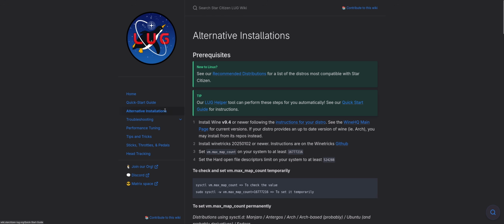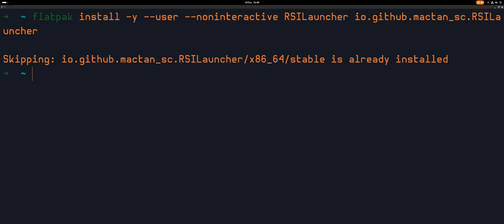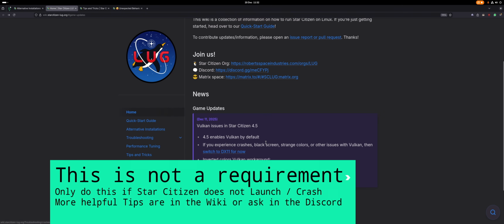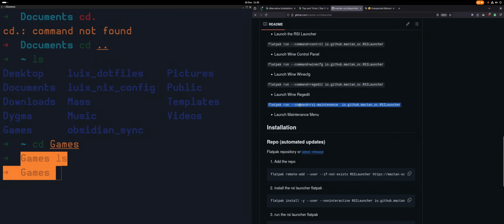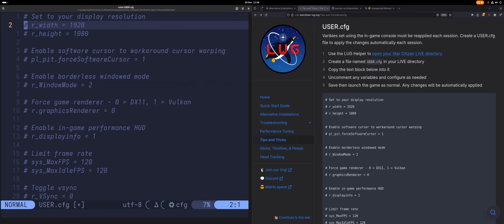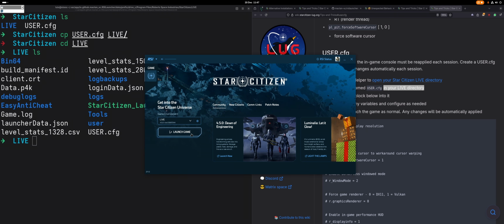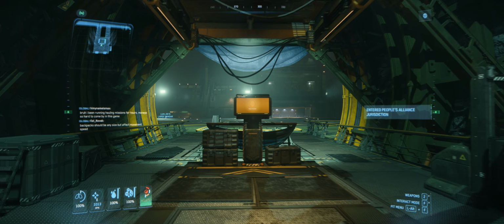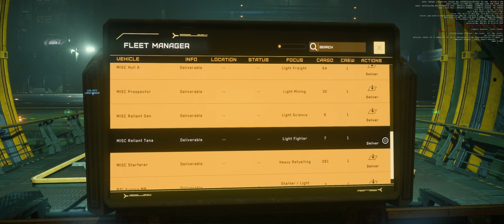Installing Star Citizen on (almost) any Linux Distro with Flatpak || Star Citizen 4.5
Sadly I couldn't find a support link. Give the maintainers some love!

00:00 – Video Start
00:17 – Intro
00:18 – How to install the flatpak
01:25 – Vulkan startup problem in 4.5
02:24 – Create a USER.cfg
03:17 – Launch Star Citizen!
04:20 – Last words + Outro